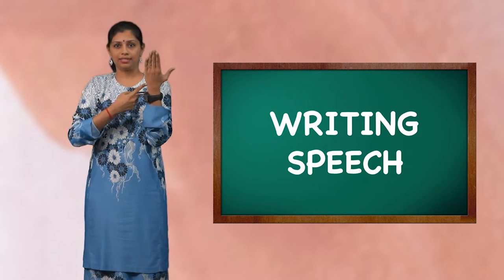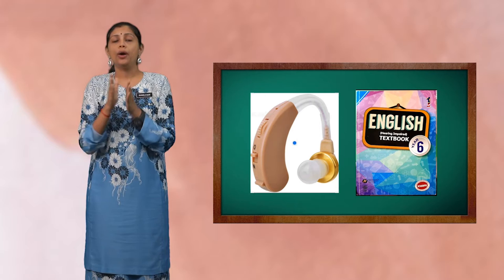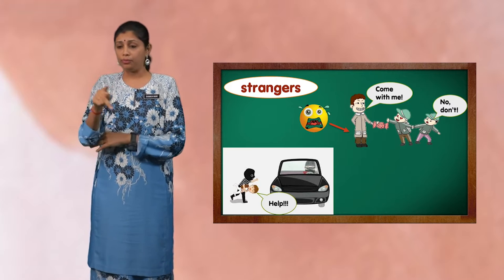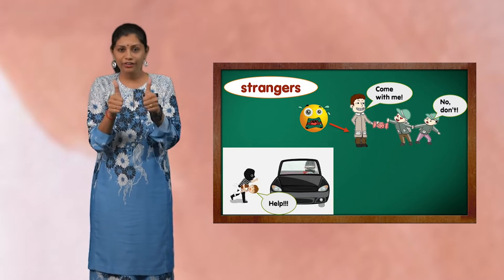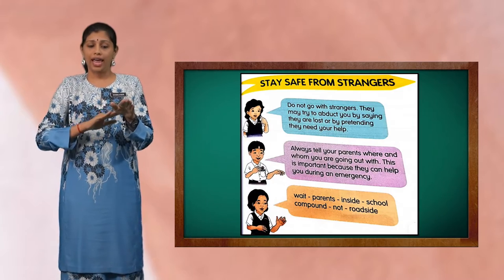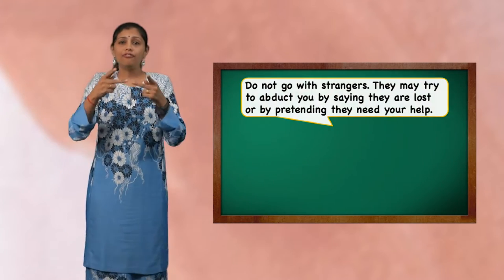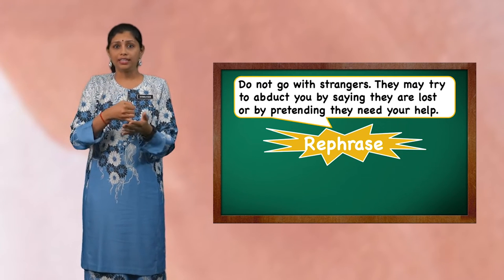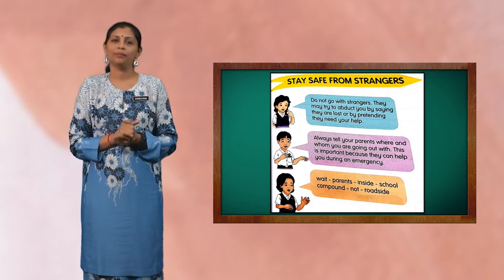Tahun 6 | Bahasa Inggeris Pendidikan Khas (Stay Away From Strangers: Speech) | R207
This topic touches on the skill of writing a speech based on the given points. The process of writing a speech step by step is also given.